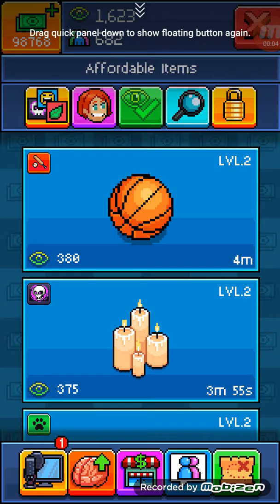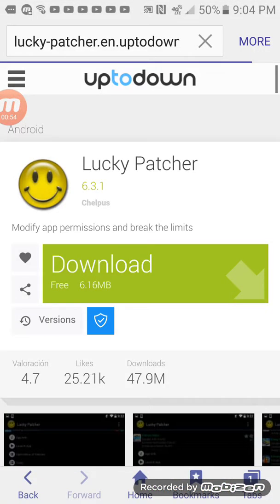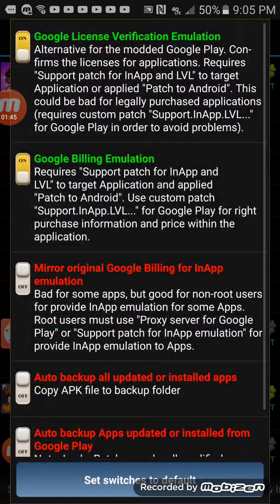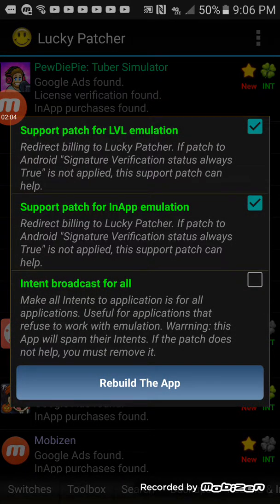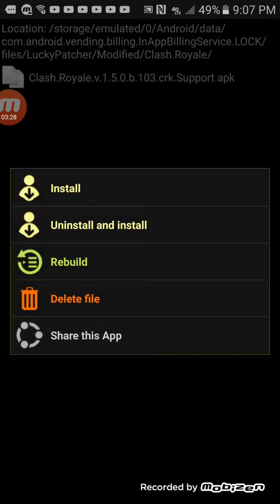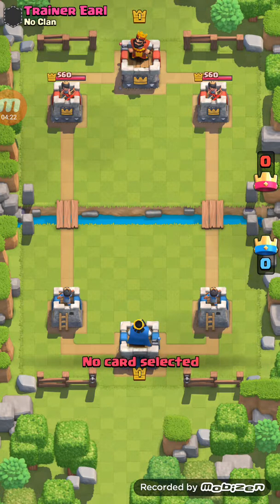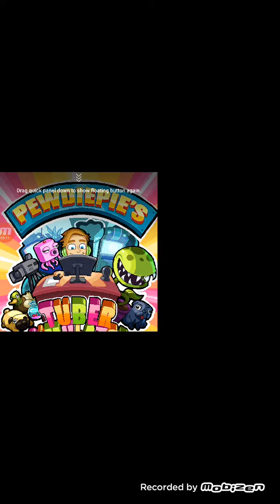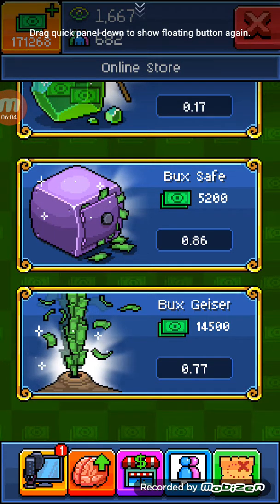How To Hack Games with Lucky Patcher